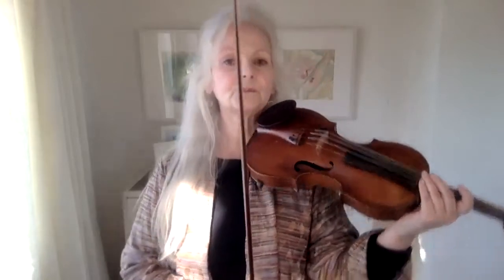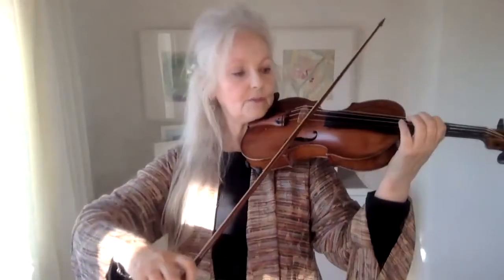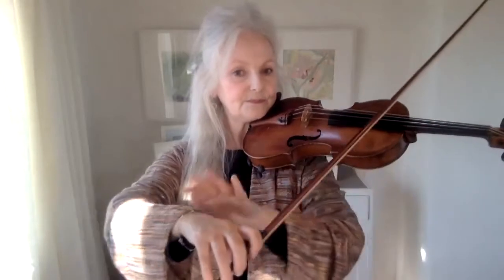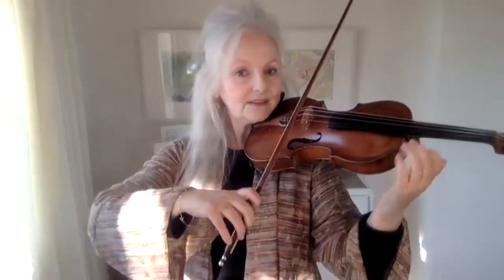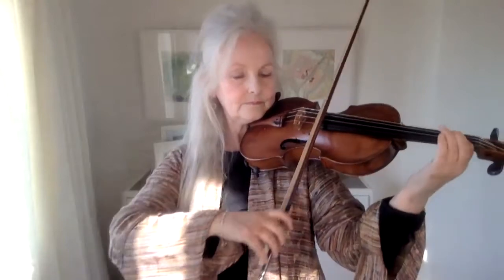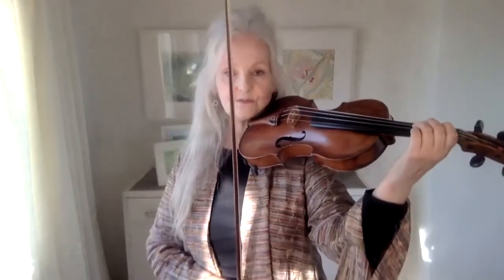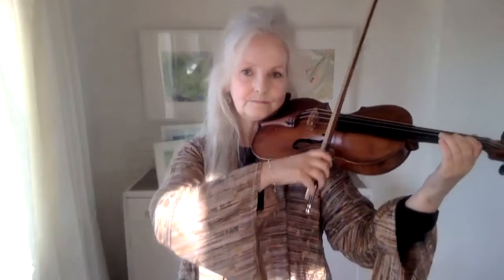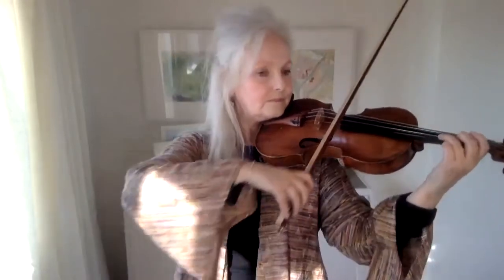how your forearm really improves your bowing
We violinists often forget to think about our forearm in bowing, but if the forearm is working in harmony with the hand and helping with bow changes in the lower half, it makes a wonderful difference to your bowing and your sound. So here is a very simple exercise to allow you to incorporate your forearm comfortably into your bow strokes. Mary V